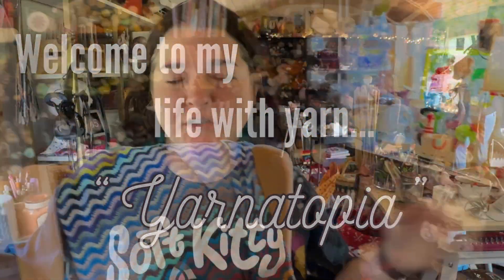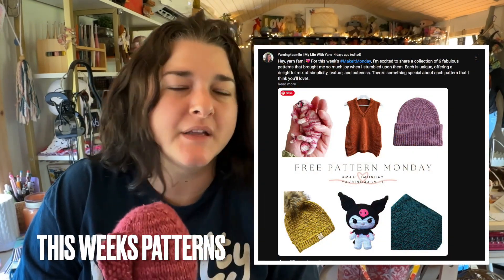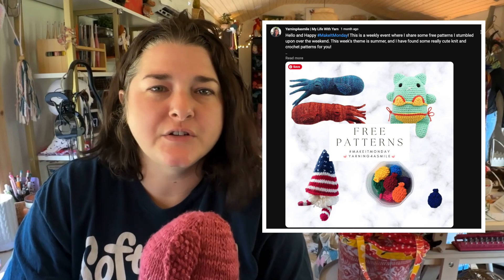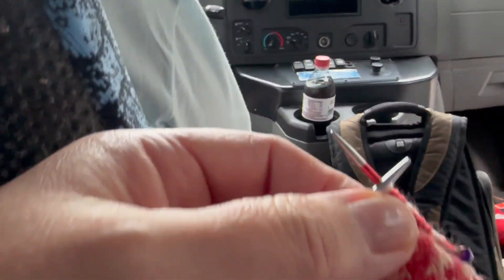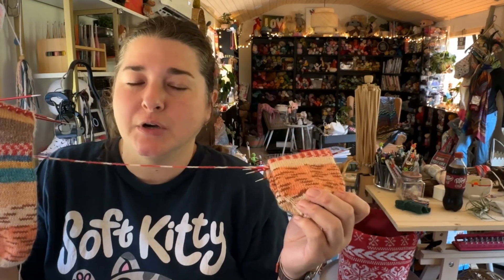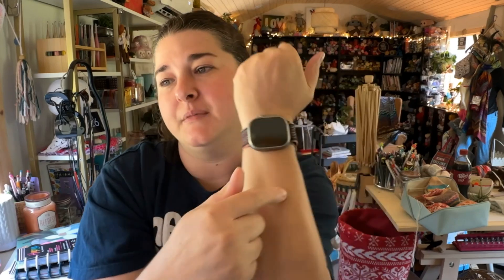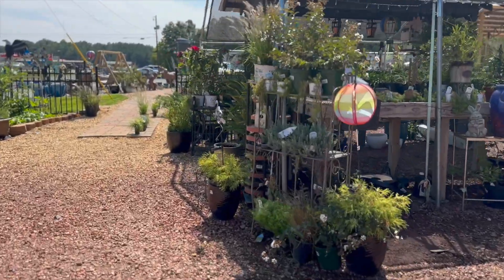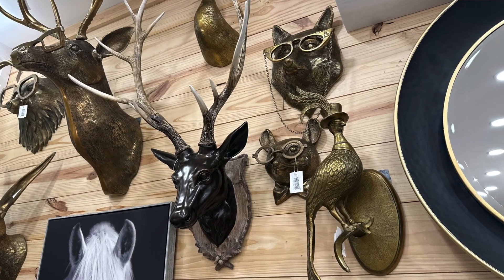What I have been knitting and crocheting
Hey everyone! Join me on this beautiful morning in Alabama for a cozy coffee chat where I dive into my Vlogust adventures. I’m sharing all the knitting and crochet projects I’ve been working on, including finished objects and what to expect from my vlogust adventures.

In this video:
0:00 intro
02:14 🌻A look at my completed but imperfect squid amigurumi 🦑
🫠 About 11 minutes and 40 sec in, my audio does something crazy that I missed in editing... It only lasts for 5 seconds, sorry about that.
11:53 🌻Updates on my Cozy Memories Blanket and plans for scrappySunday
*my current sock knitting progress.
*thoughts on the yarn I’m using for my Annie crochet poncho
18:20 🌻Some Yarn Shed Chat (yep, it's a bit of a hot mess right now! 😅)
25:50 🌻 local shop

Plus, catch up on some of the little adventures and tidbits from around Yarnatopia. Grab your coffee, get comfy, and let’s catch up on all things yarny! I hope you enjoy this glimpse into my creative world.

To ensure that you don't miss future content like this, and links to many free patterns, please hit the subscribe button {Or click right to be a part of this amazing community of fellow yarn addicts!
                    ❤️🧶❤️ Thank you for joining me on this adventure of life with my yarn.